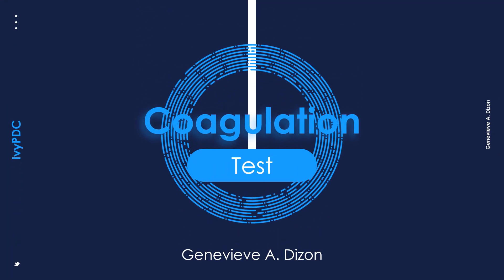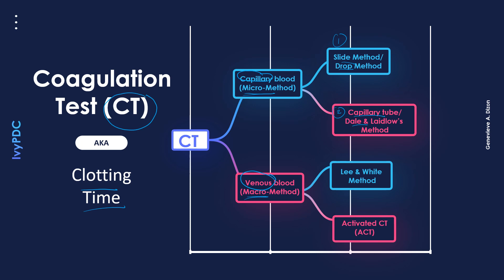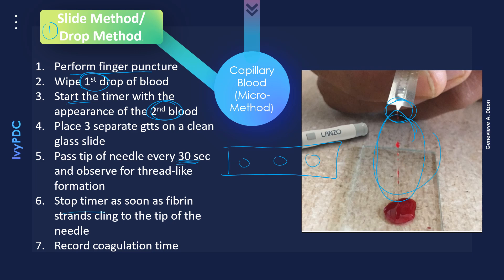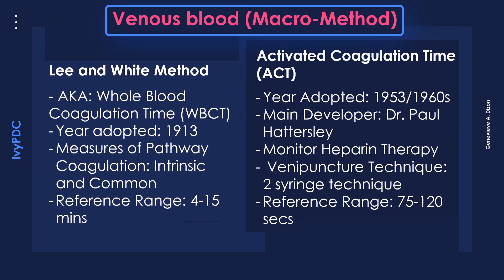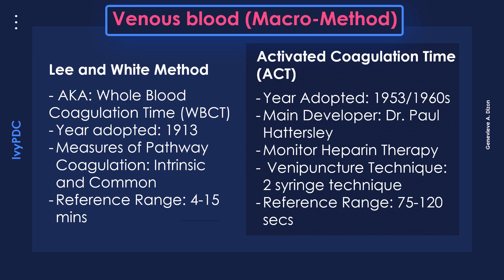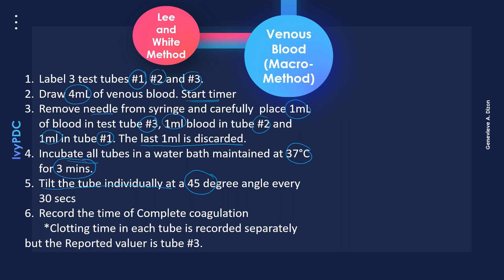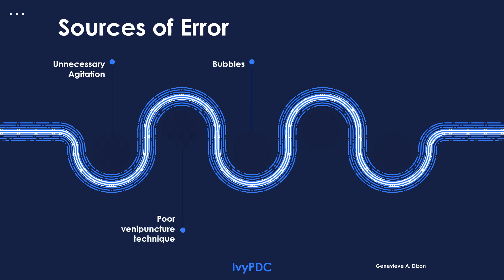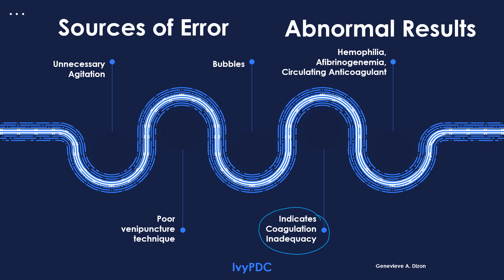Coagulation Time CT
Understand the importance of Coagulation Time testing with this informative video! Coagulation Time is a medical diagnostic test that measures the time it takes for blood to clot. This test is used to assess the function of the coagulation system, including the presence of clotting factors and the integrity of the blood vessels.